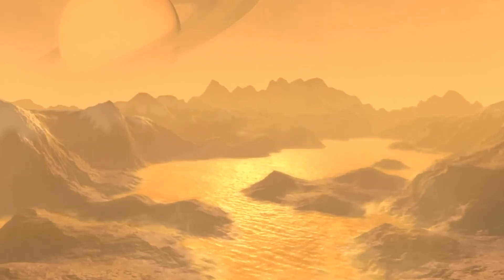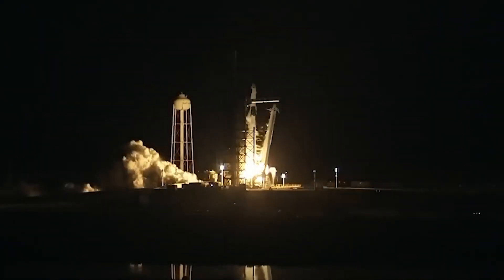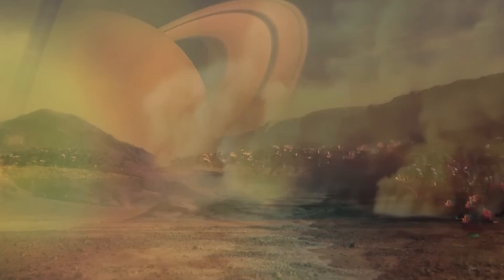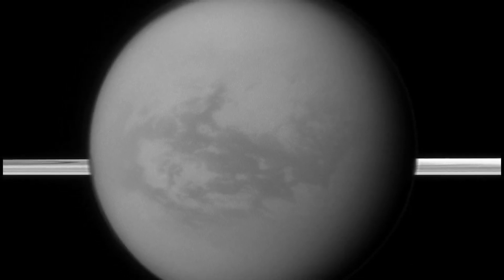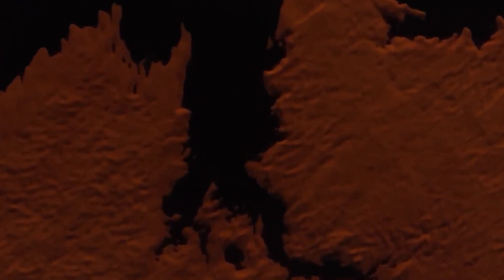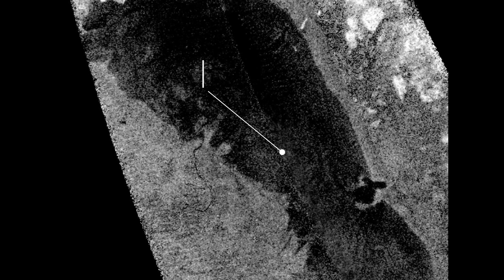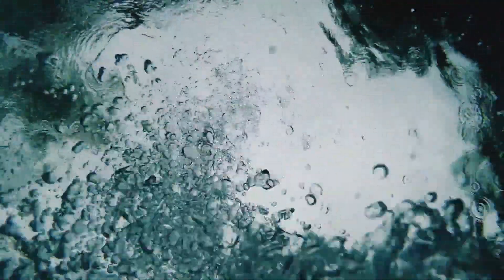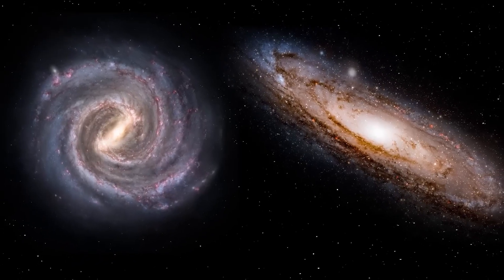Final Images Of Titan, Largest Moon Of Saturn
Have you ever wondered if we're alone in the universe? Take a journey to Titan, Saturn's largest moon, and explore its haunting beauty in our new video! This icy world holds the key to unlocking the mysteries of our own planet's origins, and it might even harbor life itself.
Our video dives into the final images captured by NASA's Cassini spacecraft, revealing a world unlike any other. Discover Titan's methane lakes, towering mountains, and strange, orange atmosphere. We'll explore the possibility of life existing on this distant moon, and discuss the theories scientists have proposed.
Is Titan a frozen wasteland, or a hidden haven for extraterrestrial life? Join us as we explore the wonders of this enigmatic moon, and get ready to be amazed by the universe's potential for the extraordinary!
This video includes footage from NASA's Cassini and Huygens missions, and explores concepts such as astrobiology, organic compounds, and cryovolcanoes.